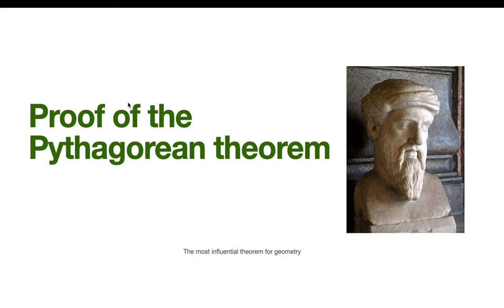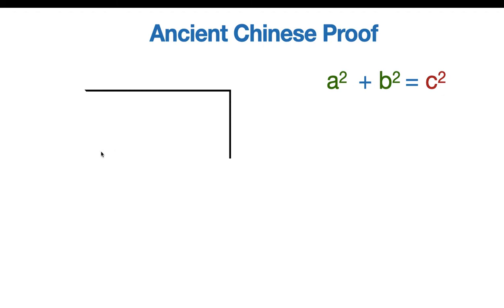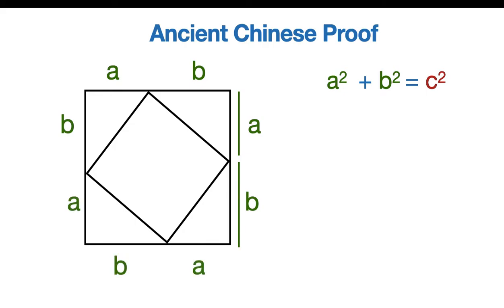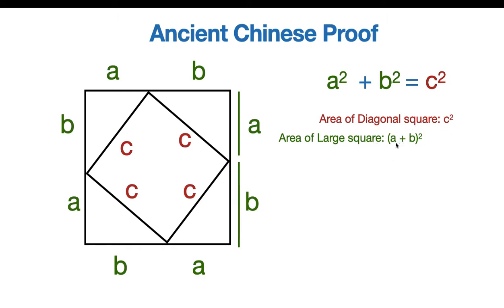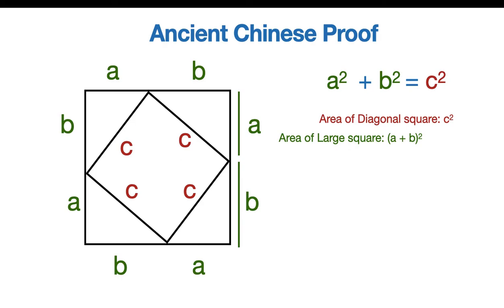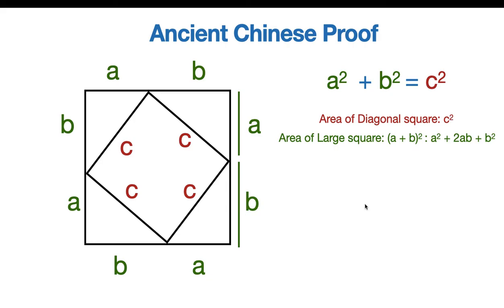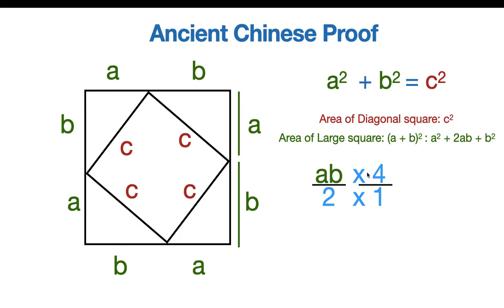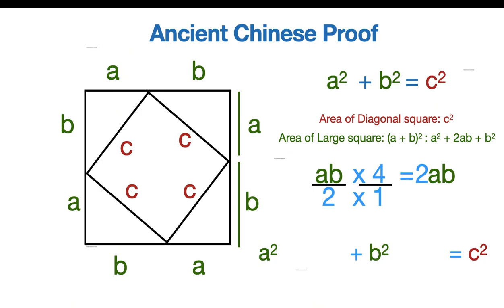Proof of the Pythagorean theorem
In this video, I will talk about 1 proof of the Pythagorean Theorem. It may be helpful to first watch another video of mine, the Pythagorean theorem, before watching this

This video is by Bharat Nambisan at kids-teach-kids.org.